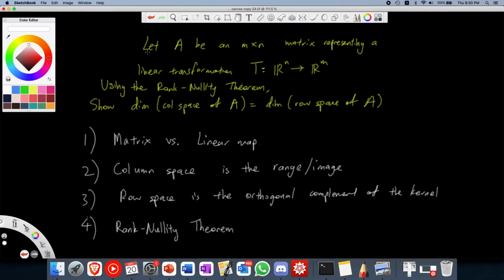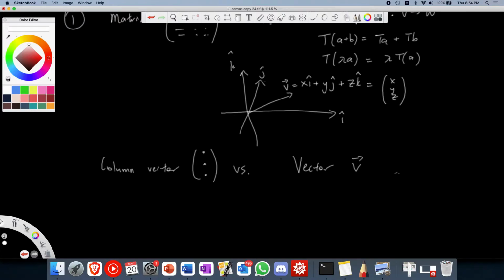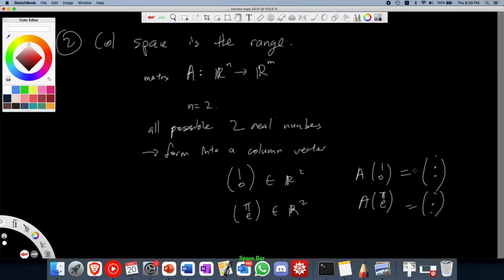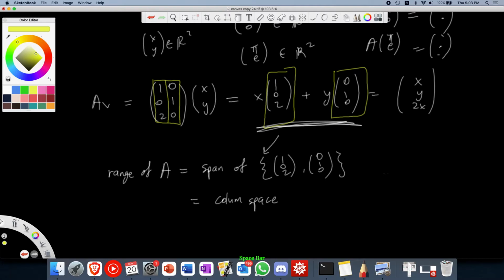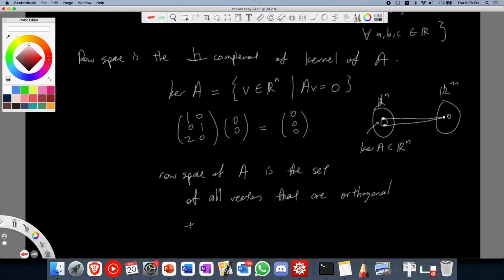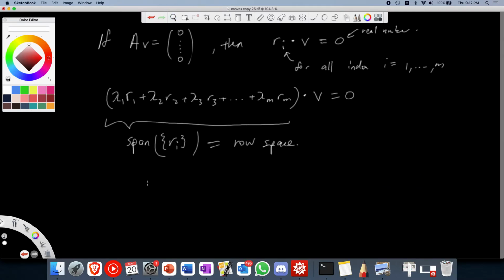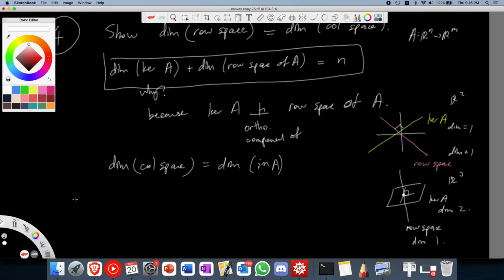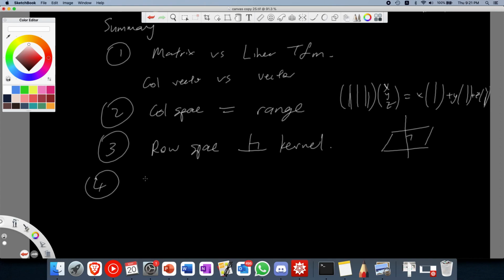Why dim(row space) = dim(col space) ? | Linear Algebra Column and Row Spaces | A Level Further Math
Explanation of why column space is the range/image
And why row space is the orthogonal complement of the kernel/null space

Using the rank nullity theorem to prove dim(row space) = dim(col space)